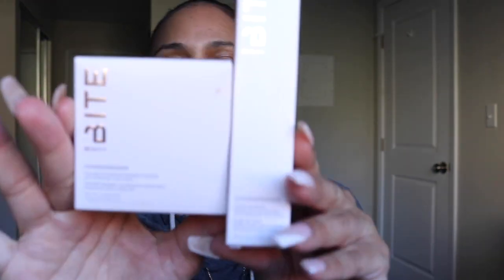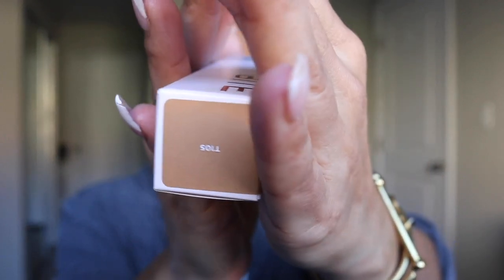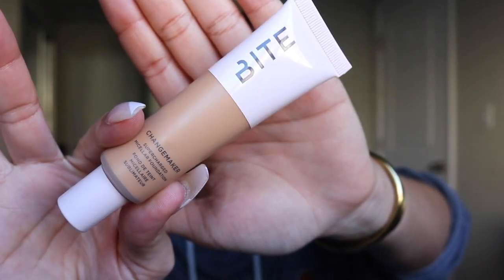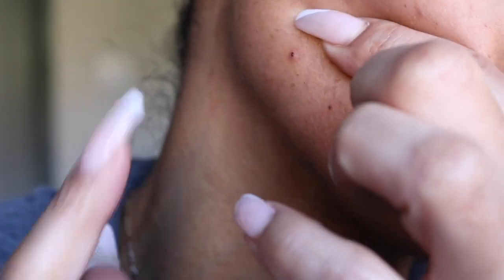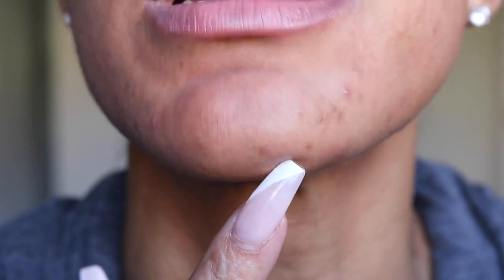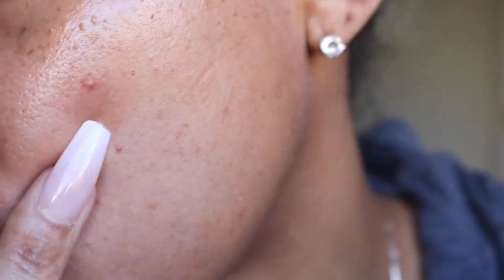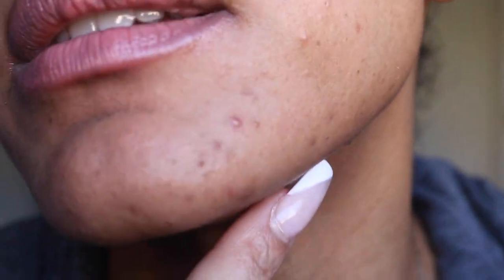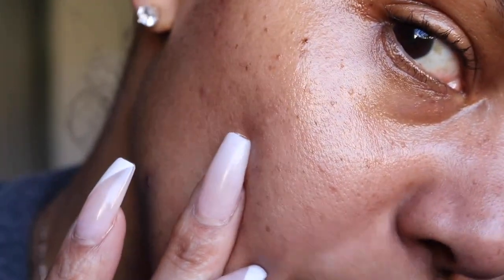OH NOOOO!! BITE BEAUTY CHANGE MAKER FOUNDATION REVIEW I KAMANI ALANA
Hey Everyone!
Trust me. you want to watch before you buy! Checkout this video to watch the REAL "T" on the New Bite Beauty Changemaker Foundation + Powder.